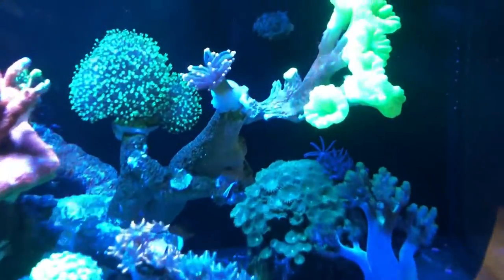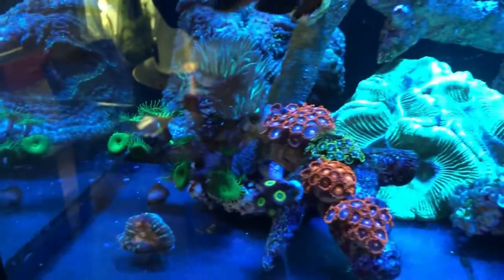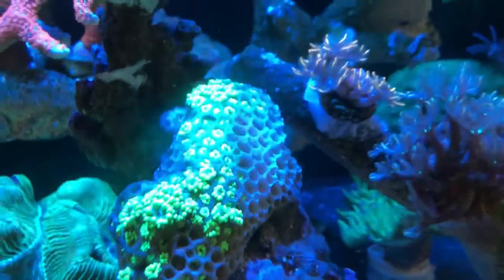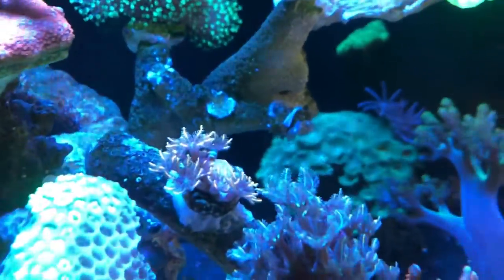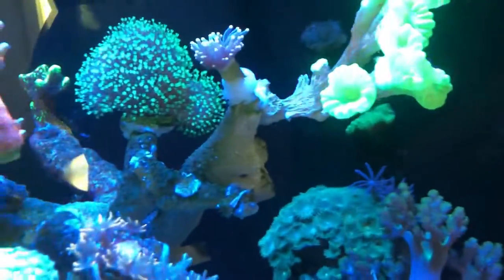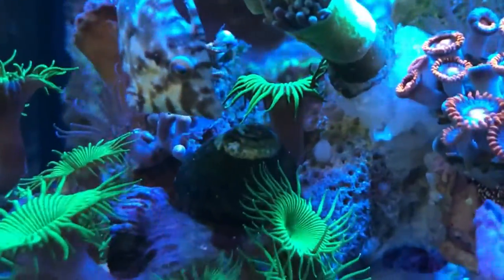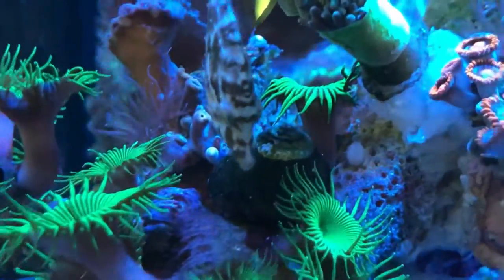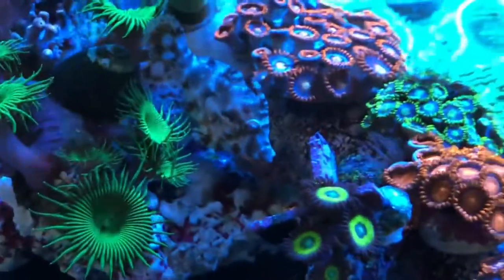Aiptasia Eating File Fish - Don’t Buy!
I purchased an Aiptasia Eating File Fish for my Innovative Marine Fusion 25 Lagoon Pro 2 and he ate coral after coral and DID NOT TOUCH the Aiptasia! I would recommend extreme caution if you plan to introduce this fish to a reef tank. Mine was an absolute TERROR!